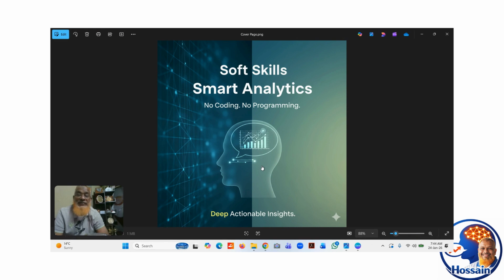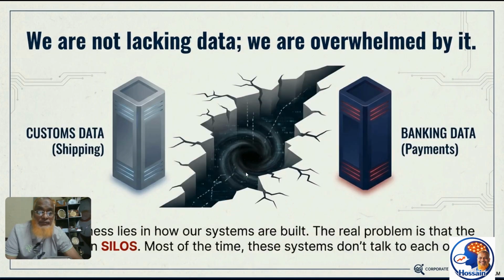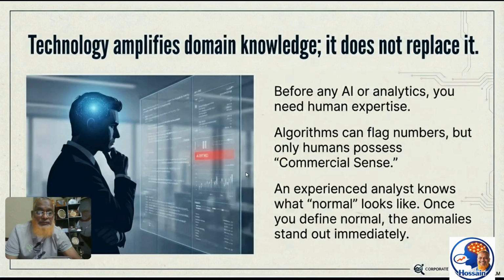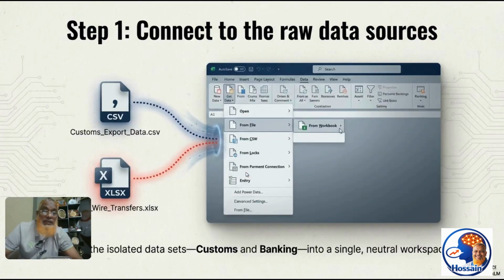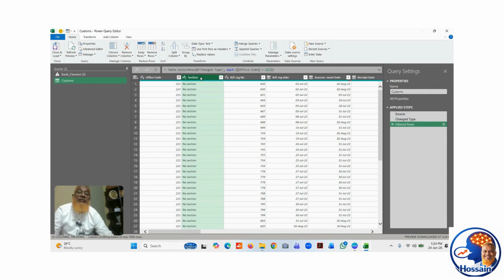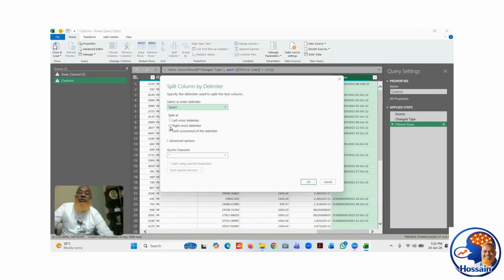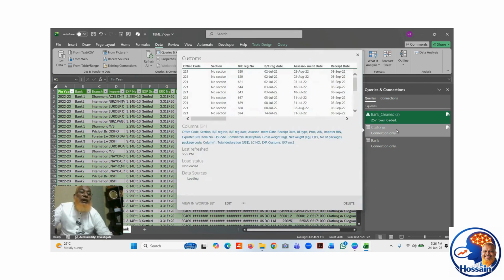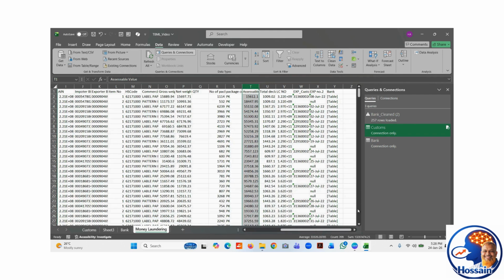Cracking The code: Uncovering Hidden TBML Crime with Excel Power Query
This channel focuses on human-centric data analytics — where thinking comes before tools.
The Videos maybe suitable for Policy Makers, Business, Data Analyts and all who depend on data for decision Making- everything with AI but without Coding and Programming knowledge!
In the age of AI and Industrial Revolution 5.0, effective analysis is not about coding or dashboards, but about asking the right questions and making better decisions.
Here, I demonstrate:
• Real-world analytics using simple datasets to start with  and  eventually graduating to large and complex technical data.
• AI-assisted analysis with minimal use of simple excel formulas, but without coding and programming whatsoever.
• Mindset, judgment, and decision intelligence
Analysis begins before Excel opens — not after.

How to think like an analyst, not just use tools
How AI can accelerate insight without replacing judgment
How to avoid data overload and focus on what matters
Practical examples from business, sales, and policy data